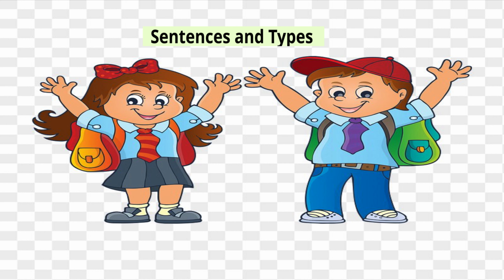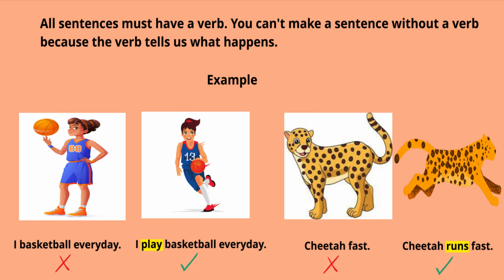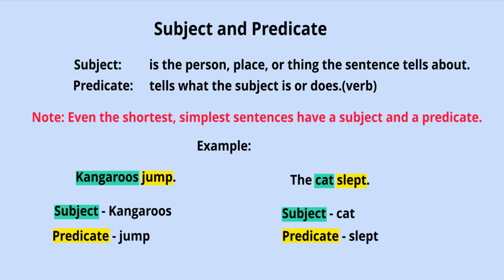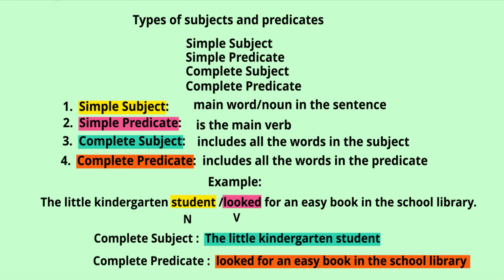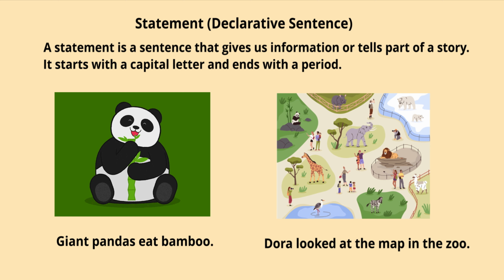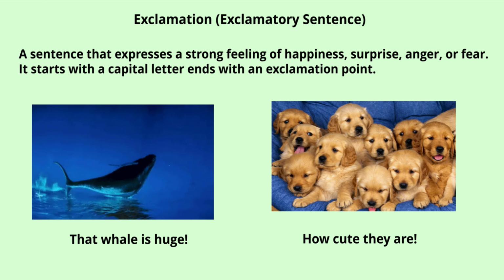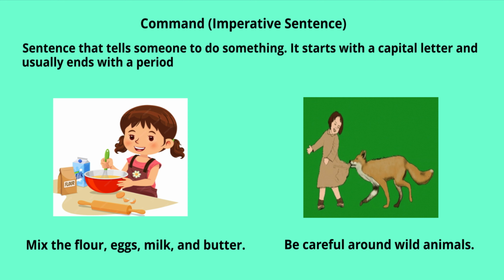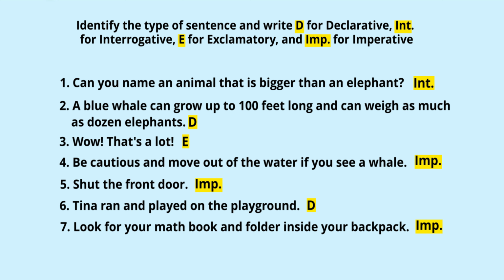All about sentences and types(Subjects and Predicates)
This video is all about Parts of a sentence - subjects and predicates, Sentences and types (declarative, interrogative, imperative, and exclamatory). Easy peasy vocab is all about learning new vocabulary, grammar, and parts of speech, and improving your Language Arts.

types of sentences Statement questions command exclamation subject and predicate for kids Subject and predicate Simple subject and simple predicate parts of a sentence Complete subject and complete predicate get grammarous simple and complete predicate what is the predicate Imperative sentences Exclamatory sentences english grammar question mark